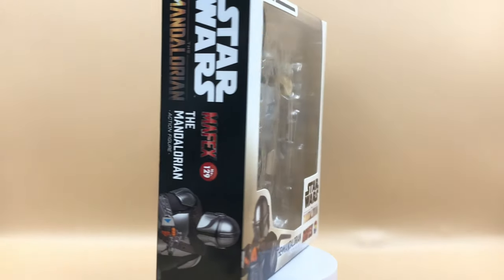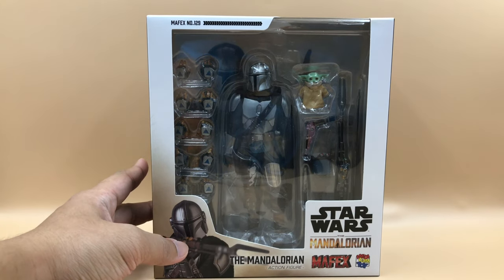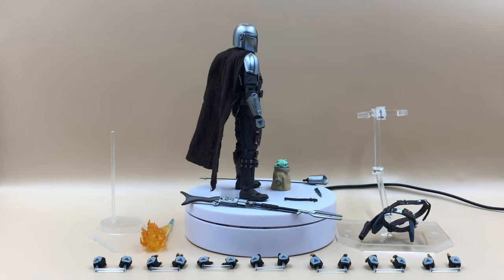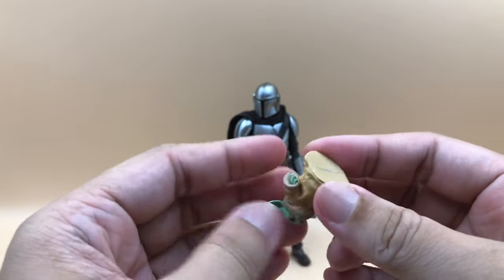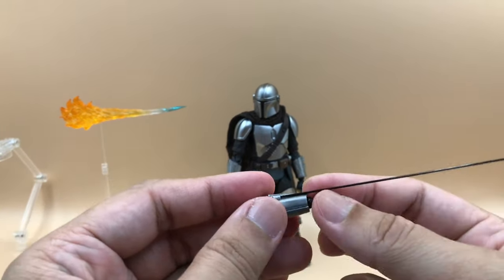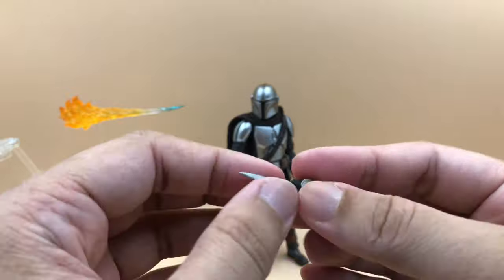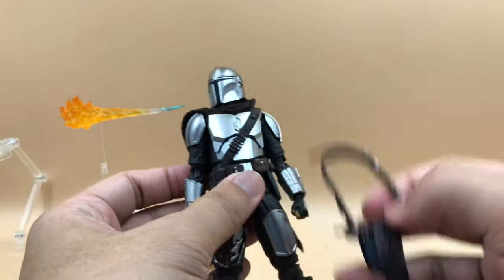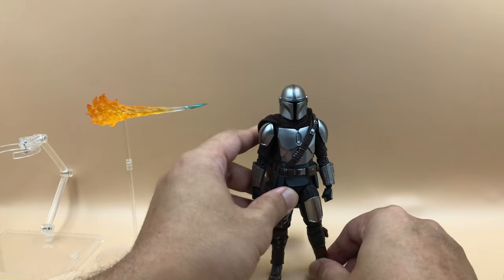Mafex No.129 | MANDALORIAN | Star Wars : The Mandalorian | REVIEW